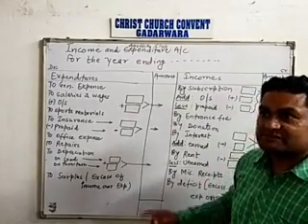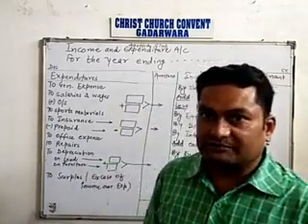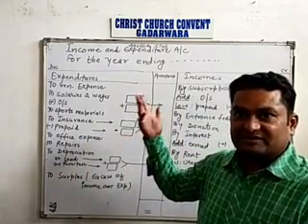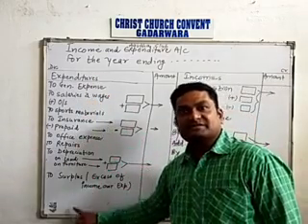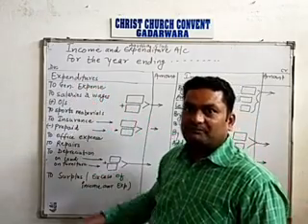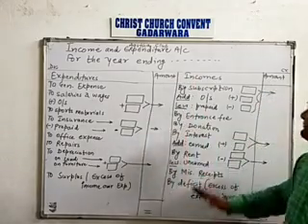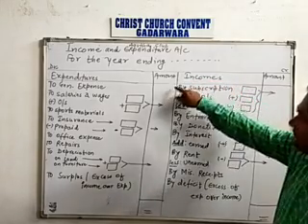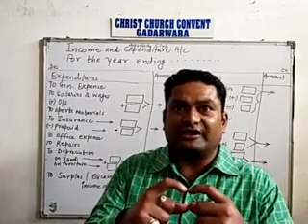Class 12 NPO - 6 Format for Income and Expenditure Accounts , Amit Toshniwal Christ Church Convent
Class 12  NPO - 6  Format for Income and Expenditure Accounts  by Amit Toshniwal Christ Church Convent  Gadarwara